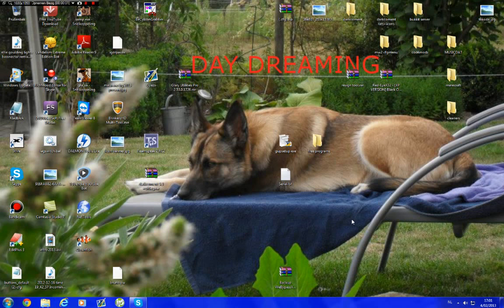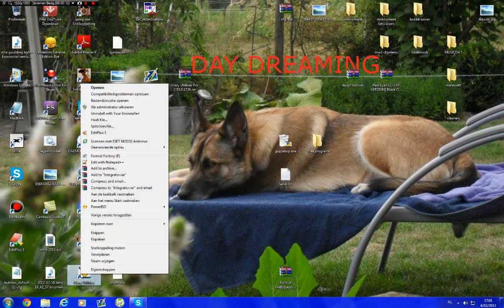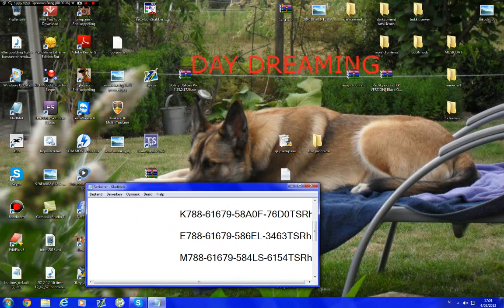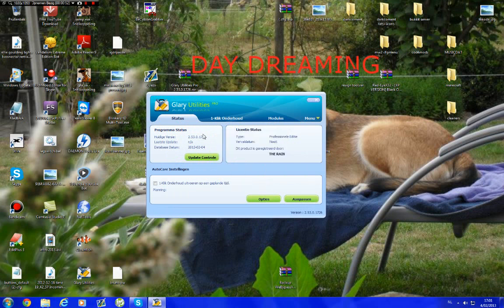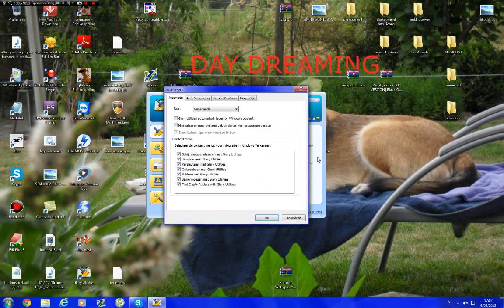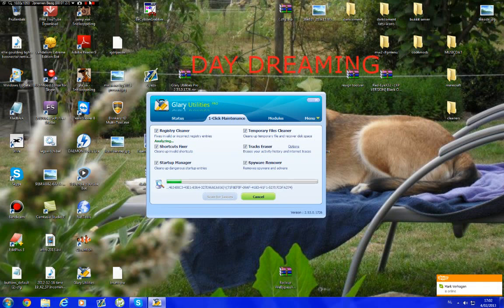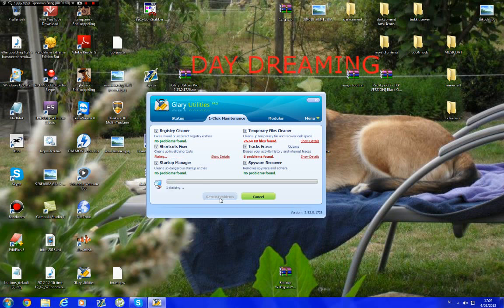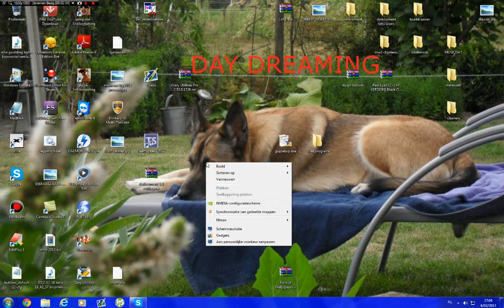glary utilities for free (download discription) tutorial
---open me---